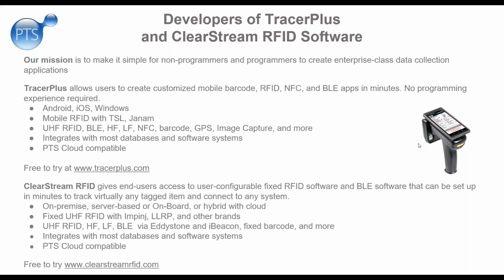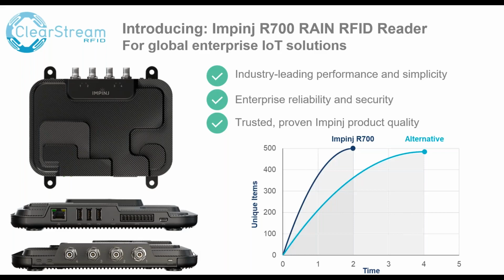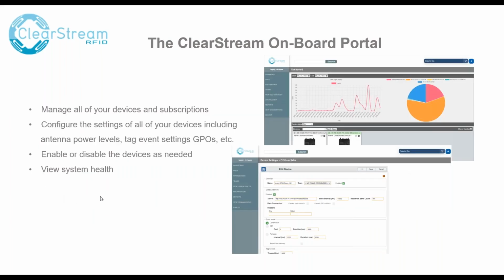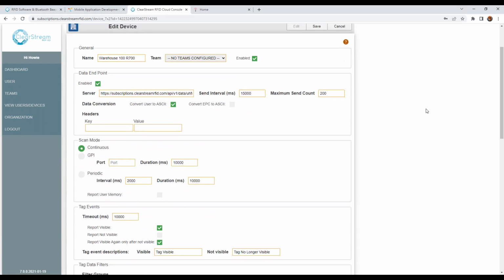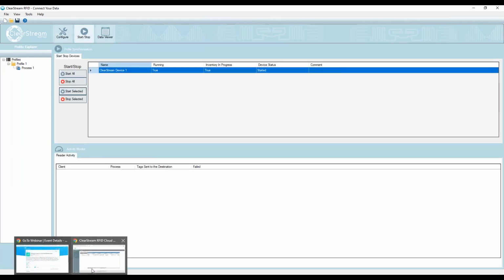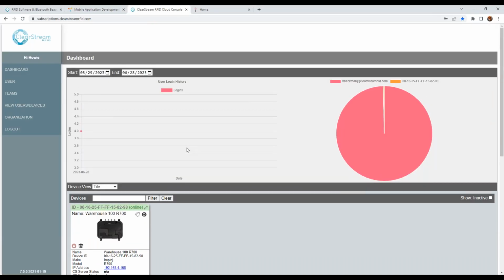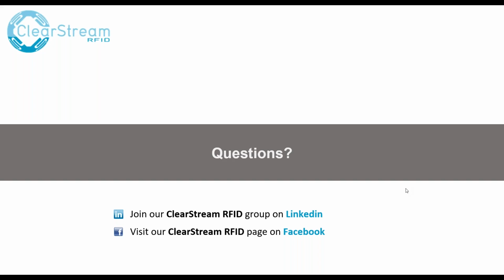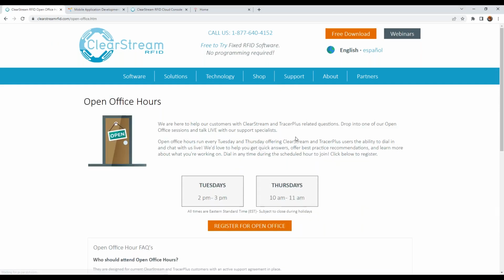WEBINAR: ClearStream On-Board for Impinj R700 RAIN RFID Readers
Howie Heckman, Senior Software Engineer for PTS and Dr. Farhan Khan, Partner Solutions Engineer for Impinj got together to introduce the latest version of ClearStream RFID software, now supporting On-Board for the Impinj R700 RAIN RFID readers. Discover how to make the most of this powerful combination of RFID hardware and software to solve common RFID environment problems. Learn why thousands of organizations use ClearStream RFID to seamlessly stream data to their asset and inventory systems.